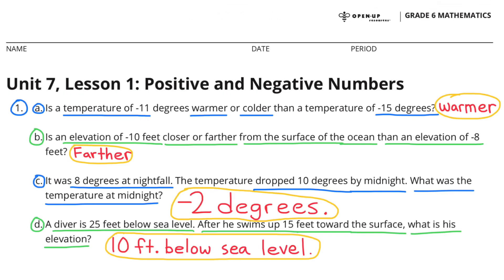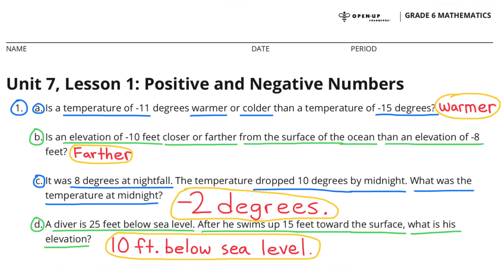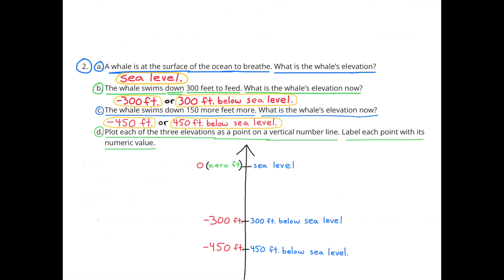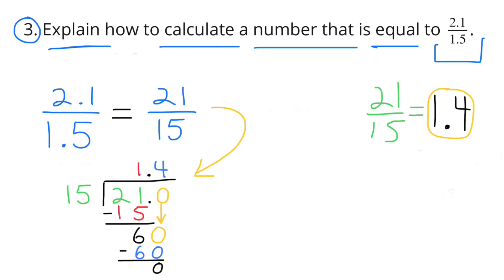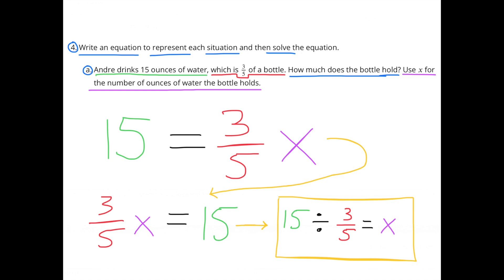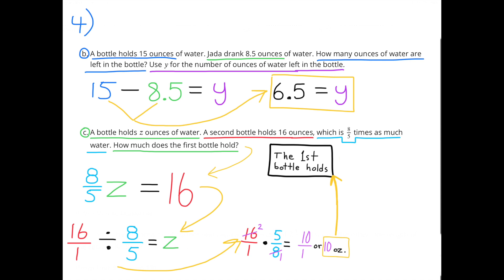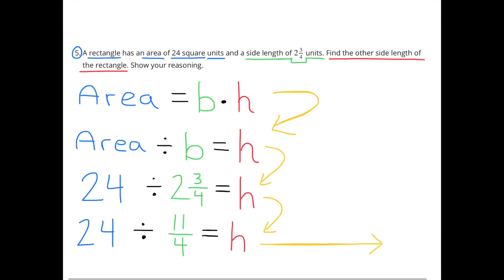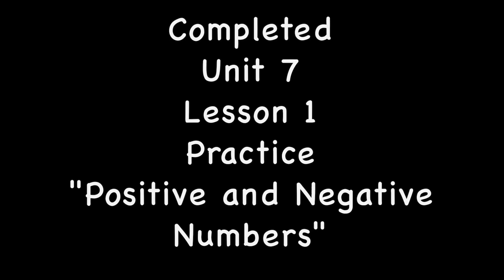😉 6th Grade, Unit 7, Lesson 1 "Positive and Negative Numbers" | IM Math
😉 *6th Grade Illustrative Mathematics: Unit 7, Lesson 1, Practice "Positive and Negative Numbers" Review and Tutorial.* Search 671math in YouTube search to find this lesson fast! 6th Grade IM Math 6.7.1. "Positive and Negative Numbers" Practice problems.

IM Math 6.7.1. and OUR Math 6.7.1. "Positive and Negative Numbers" Practice Problems

Check out more math tutorials, Illustrative Mathematics practice lessons, test prep videos, and check your check homework answers by going to @illustrativetutor